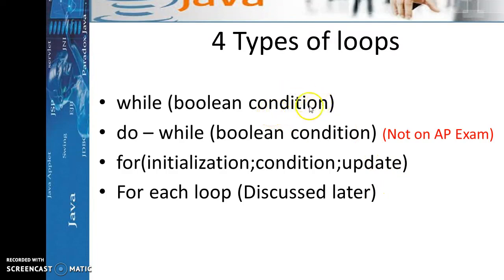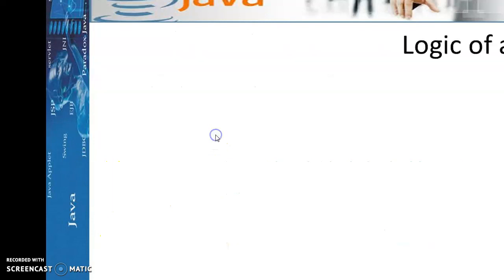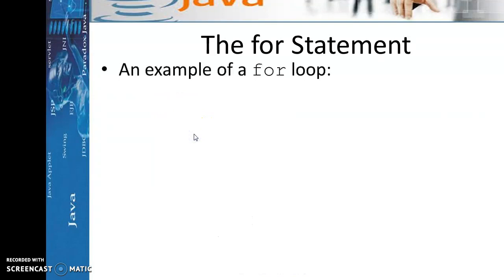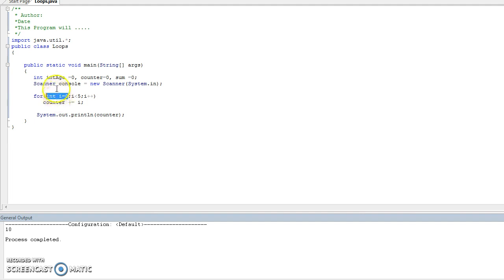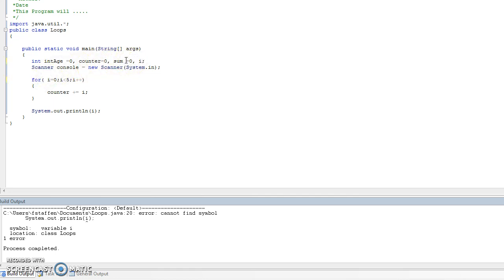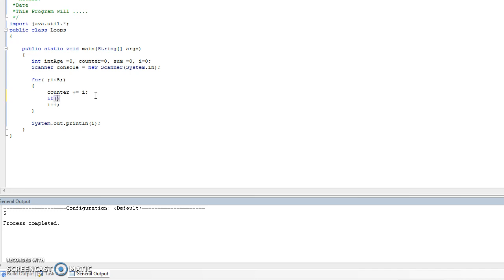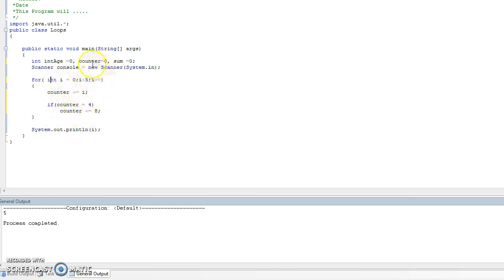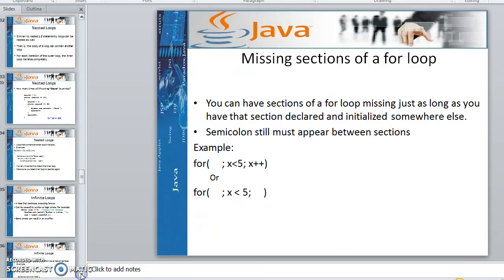Unit 2 Loop Part 2 For Loop